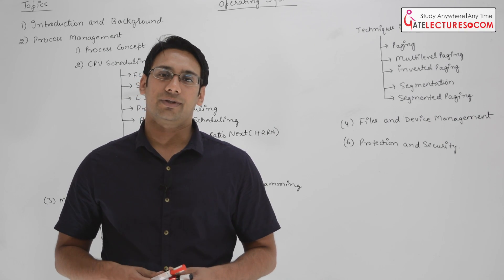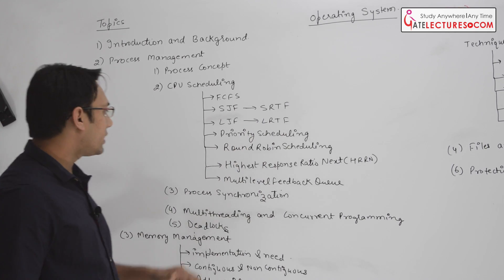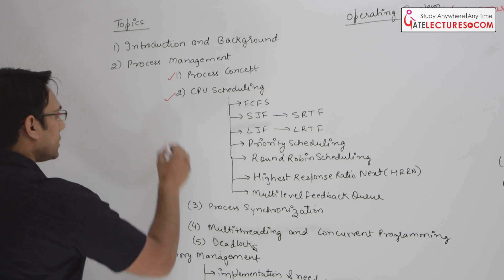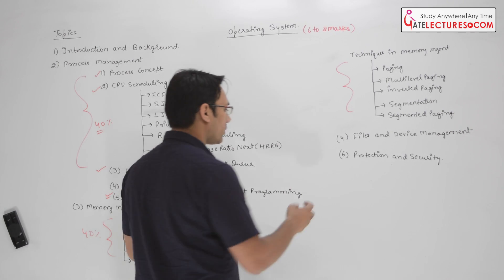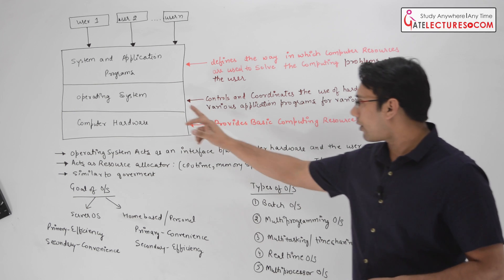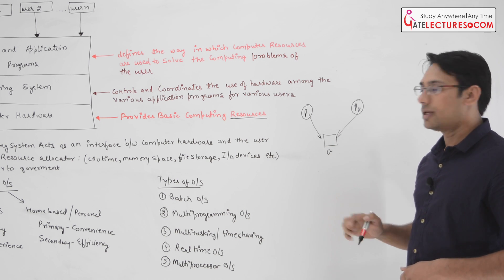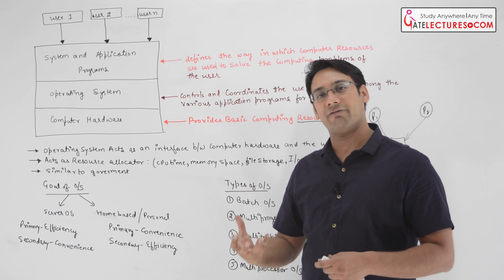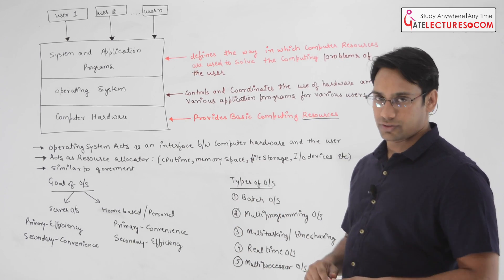01 Introduction to Operating System